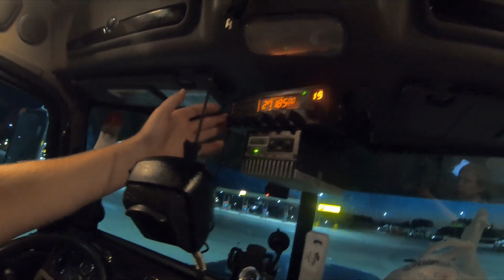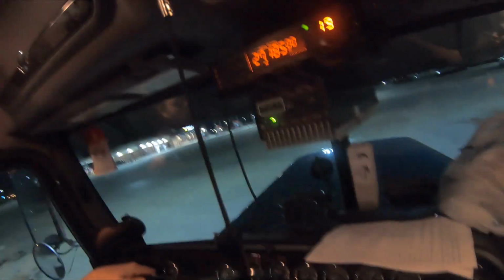How to use your CB Radio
This is a quick video of some terms and how to use your CB Radio